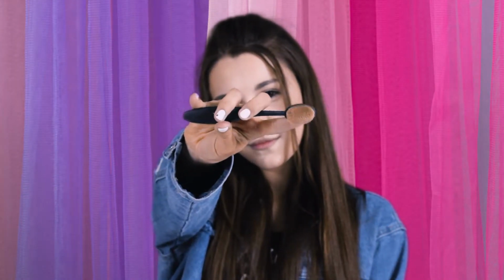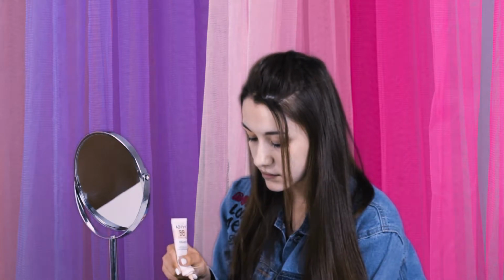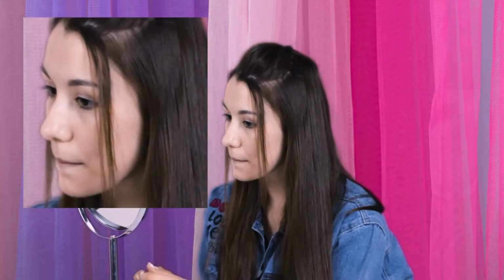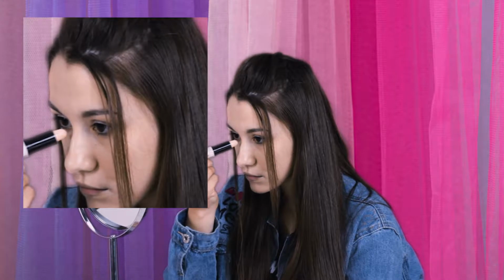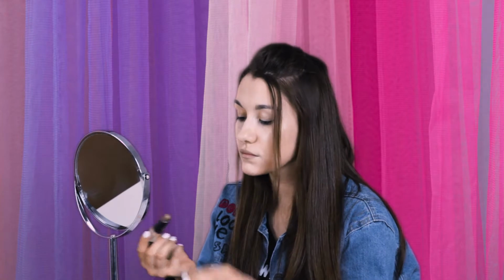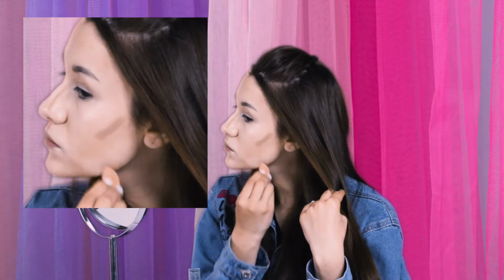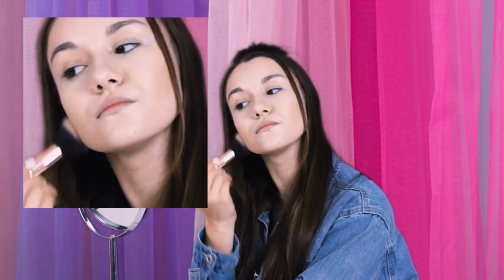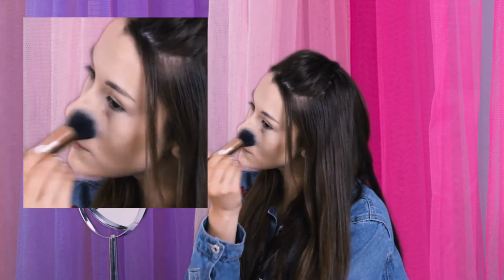💖HOW TO DO FOUNDATION AND CONTOURING WITH OVAL MAKEUP BRUSH💖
Hello, here is Stacy Glow!
Today I'm gonna show you one new thing! I've recently bought an oval makeup brush and this video is about it! Especially I'm gonna show you how to apply foundation and to do contouring.
Usually we apply foundation with the help of our hands or some ordinary brushes. But beauty companies are thinking about us and about new ways of applying foundation. Oval makeup brush is quite extraordinary thing and if you see it in some shop i think that you would rather think about some massager but not about makeup brush. But actually it is very comfortable to use.
If you like some new makeup things and you're ready to change your old makeup brushes, it means that this oval makeup brush will be interesting for you.
Also in this video I show how to do countoring with the help of this oval makeup brush, and I don't want to tell you some spoilers, but I really liked that!

Check out my review about this brush and if you have some doubts about buying this brush, I hope you won't have them anymore.